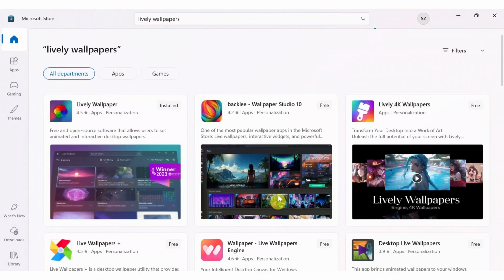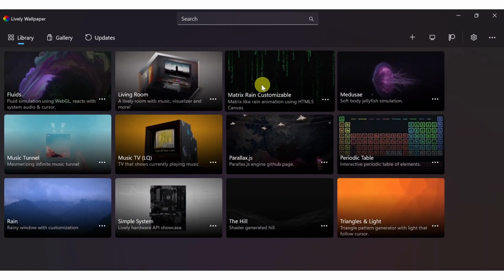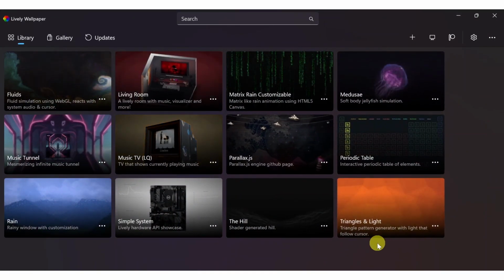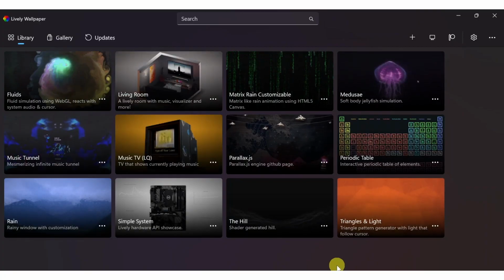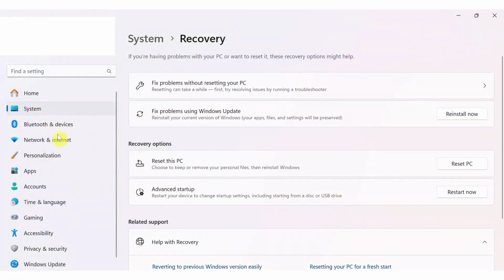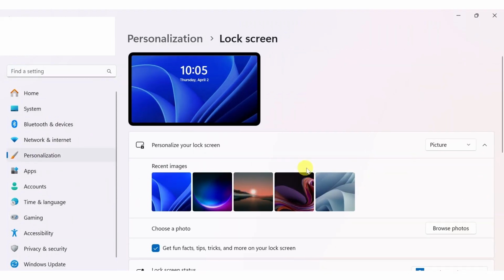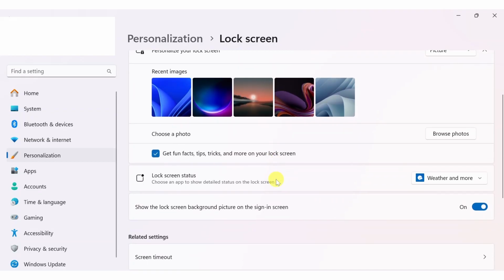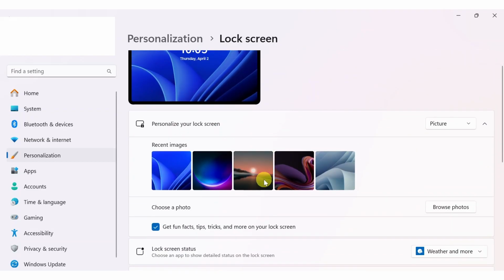How To Set Live Wallpaper on Lock Screen Windows (Quick Guide)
Hello guys and welcome back to the channel! This tech tutorial shows you how to apply live wallpaper in windows 11. We'll guide you through the process of live wallpaper windows 11, demonstrating how to achieve animated background effects. Learn all about desktop customization and windows 11 customization with these tech tips. 🚀